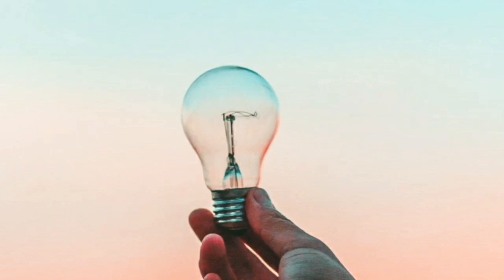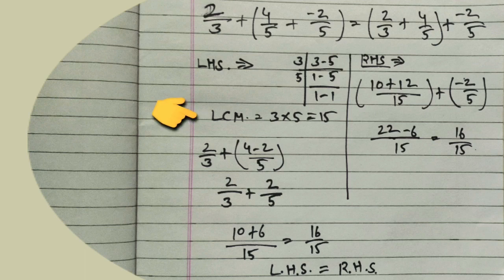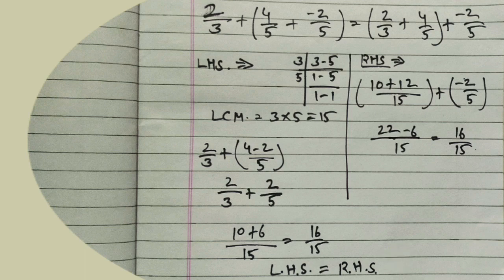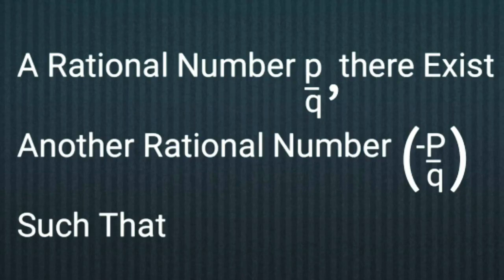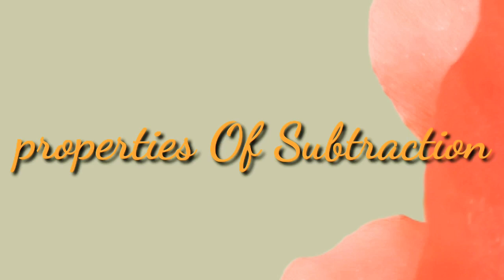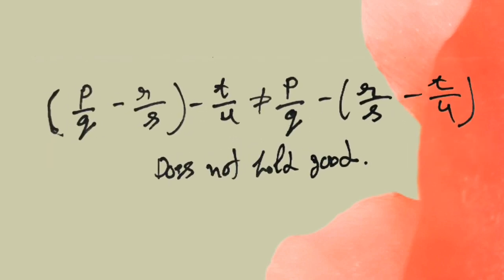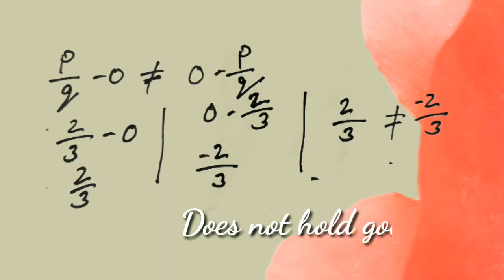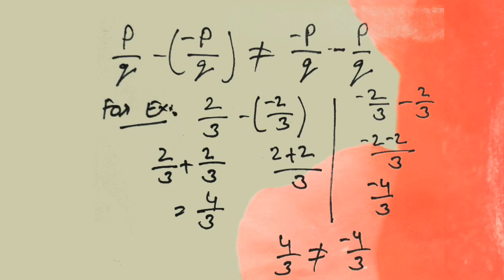Beanty (Math Mistress) Class 8th || Lecture 2nd || Chapter 1st"Rational numbers" || LEARNING DY DO